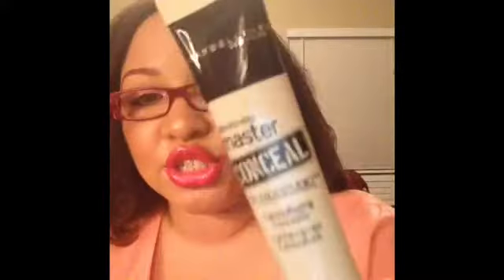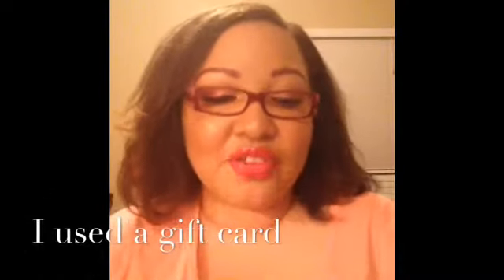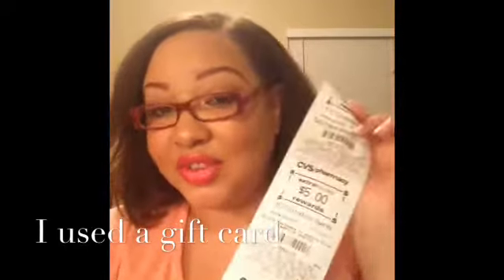Couponing With Cece~ CVS Deals January 2017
I made this purchase right after New Years. Had some issues with the internet but it's back up now.